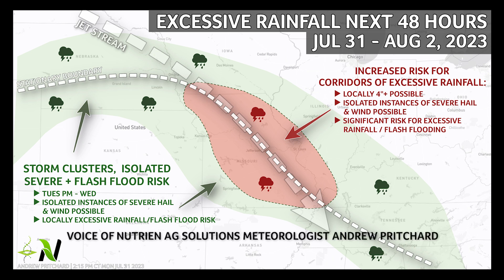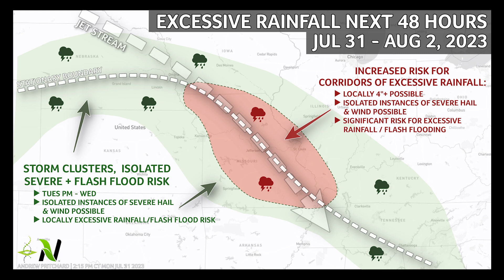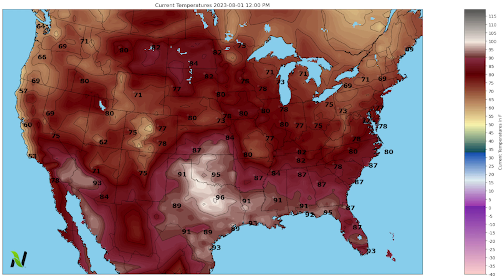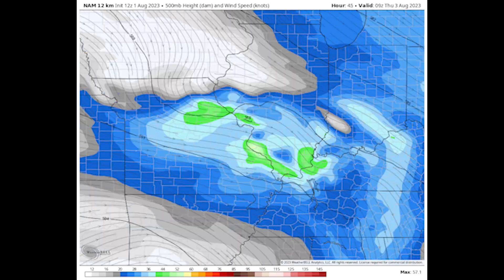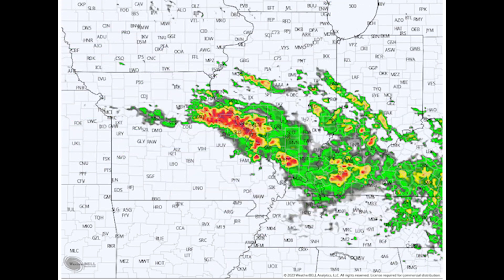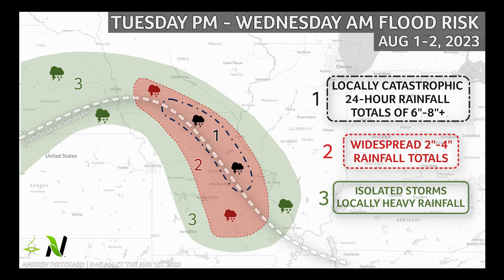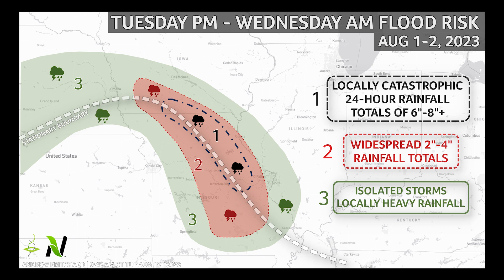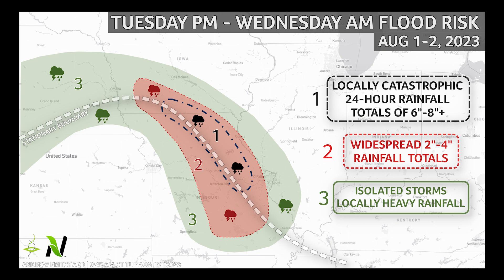Locally Catastrophic Rainfall Possible Across Missouri, Southern Iowa, Western Illinois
The combination of very deep moisture, a stationary frontal boundary, and enhanced jet stream flow parallel to the frontal boundary should lead to multiple rounds of heavy rain producing thunderstorms, and potentially catastrophic flooding across portions of northeast/eastern Missouri, southern Iowa, and far western Illinois August 1-3, 2023. Details from Nutrien Ag Solutions Meteorologist Andrew Pritchard.